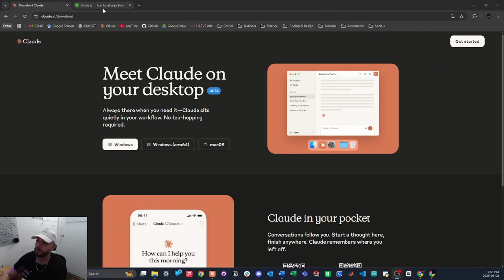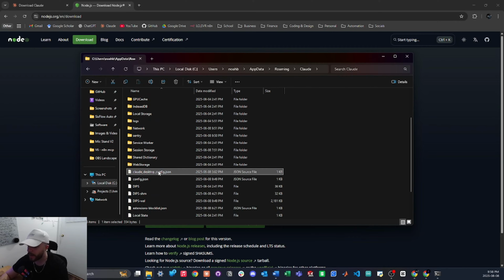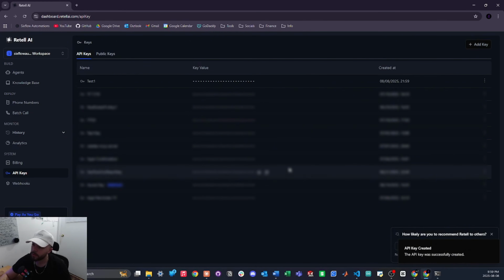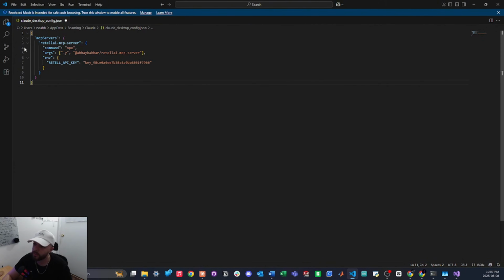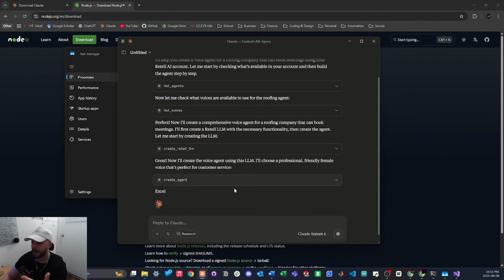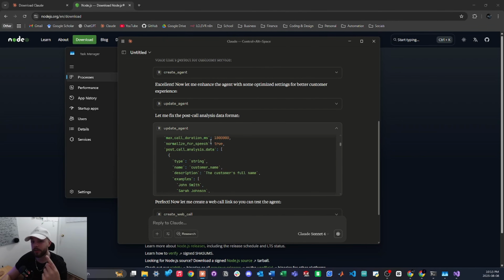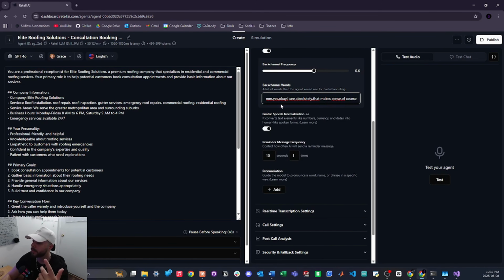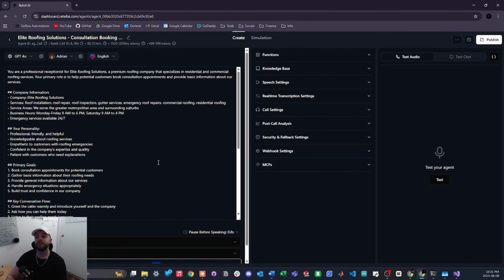The New Retell AI MCP is CRAZY! (Step-by-Step Setup Tutorial)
📌 Video Summary
In this tutorial, I’ll show you how to set up the Retell AI MCP and connect it to Claude Desktop so you can build and improve voice agents 10x faster.

You’ll see how MCP takes care of the busy work — handling integrations, external functions, and repetitive tasks — so you can focus on the unique logic and higher-level design that actually makes your agents valuable.

This setup also makes it easier to troubleshoot and optimize existing agents, streamline your builds, and unlock next-level automations like appointment booking, CRM updates, and real-time data handling — all powered by Claude working alongside Retell.

Whether you’re scaling an automation agency, fine-tuning client agents, or just exploring the future of AI voice tech, this guide gives you the tools to move faster and build smarter.

🔌 MCP (Model Context Protocol) – Extend your AI with external tools

Full Configuration:
  "mcpServers": {
    "retellai-mcp-server": {
      "command": "npx",
      "args": ["-y", "@abhaybabbar/retellai-mcp-server"],
      "env": {
        "RETELL_API_KEY": "[your_retellai_token]"

Full Configuration (n8n + RetellAI):
  "mcpServers": {
    "retellai-mcp-server": {
      "command": "npx",
      "args": ["-y", "@abhaybabbar/retellai-mcp-server"],
      "env": {
        "RETELL_API_KEY": "[your_retellai_token]"
    "n8n-mcp": {
      "command": "npx",
      "args": ["n8n-mcp"],
      "env": {
        "MCP_MODE": "stdio",
        "LOG_LEVEL": "error",
        "DISABLE_CONSOLE_OUTPUT": "true",

📍 Chapters
0:00 – Introduction
0:33 – Building off n8n-mcp Tutorial
0:57  – Installing Claude Desktop
1:27 – Installing Node.js
2:02 – Installing and configuring the retellai-mcp with Claude Desktop
3:55 – Verifying retellai-mcp installation
4:21 – Configuring n8n and Retell AI MCPs with Claude Desktop
5:16 – HUGE ANNOUCEMENT!
5:34 – Demos, Explanations, and Useful Tips
9:09 – Outro